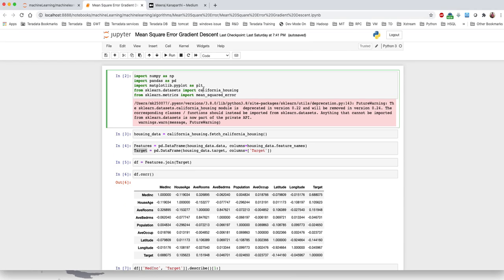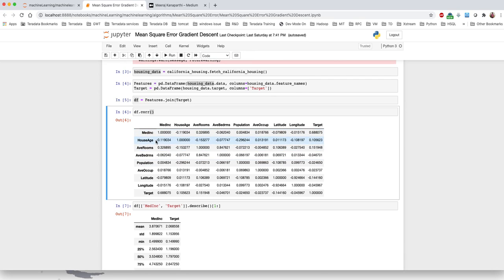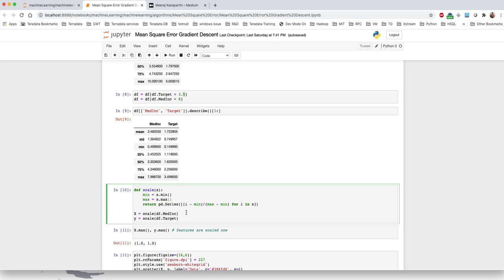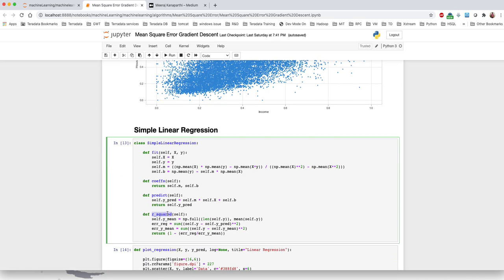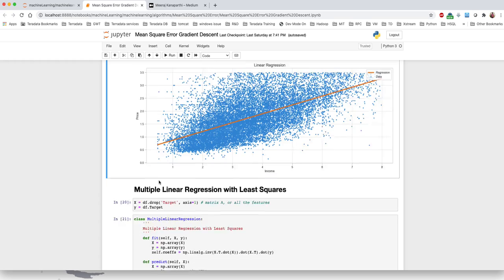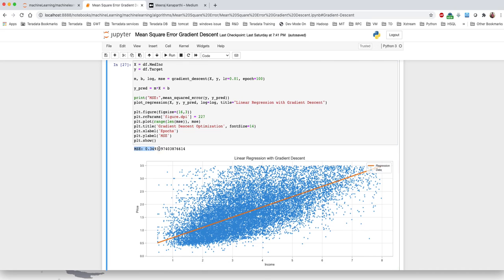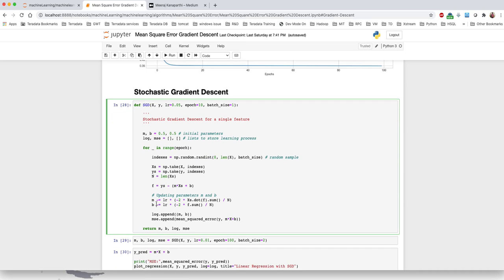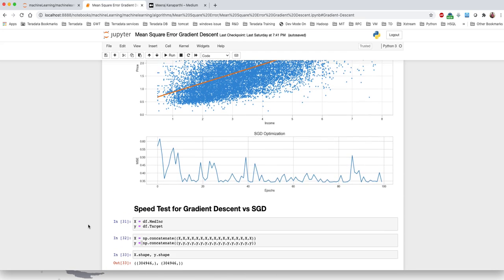11 - Mean Square Error Gradient Descent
11 - Mean Square Error Gradient Descent

Name: Meeraj Kanaparthi